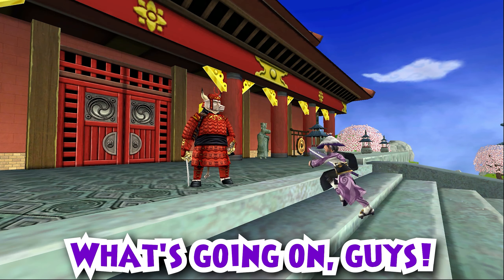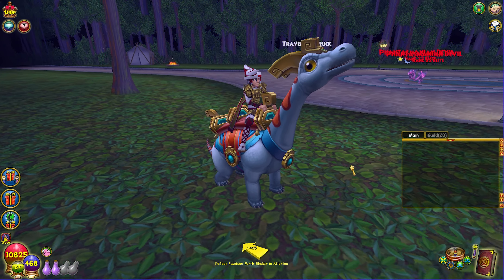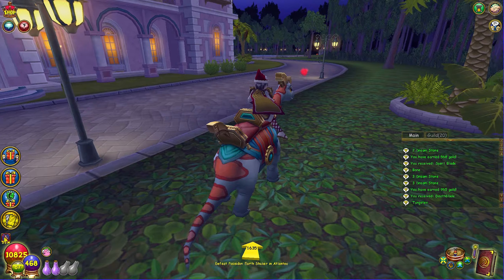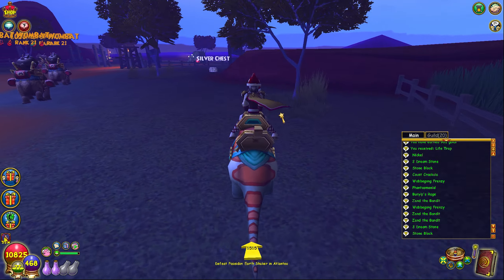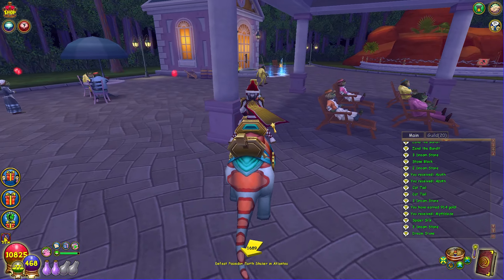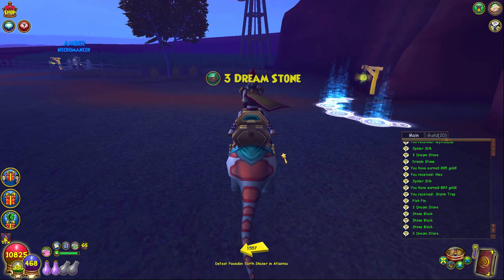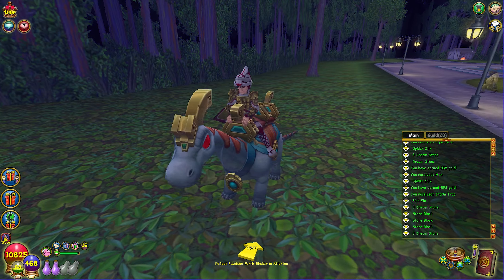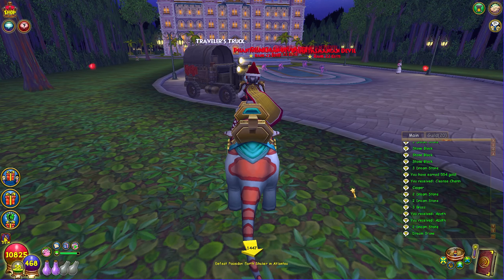How To Farm Dream Stone In Wallaru *FAST*!! - (Wizard101)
Title: How To Farm Dream Stone In Wallaru *FAST*!! - (Wizard101)

♬ Music ♬

➞ Intro/Outro: Mooshu Remix
➞ Artist: Dbop